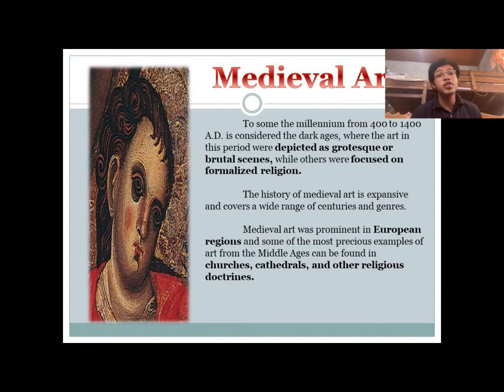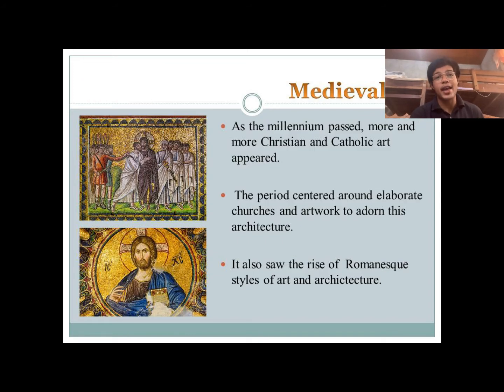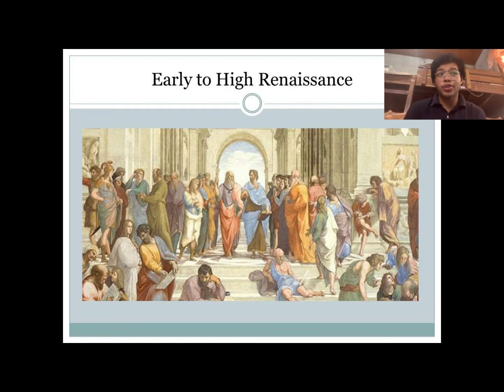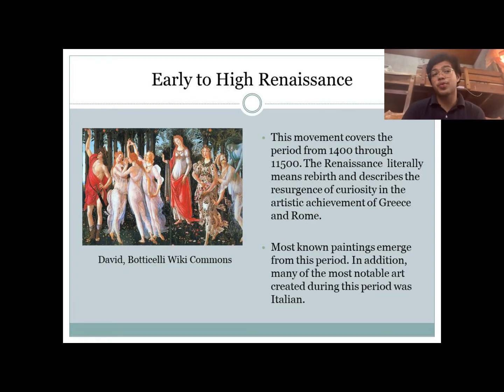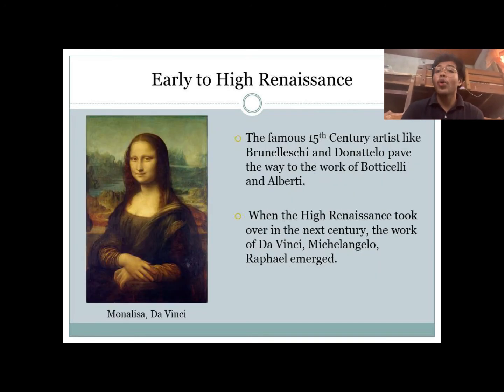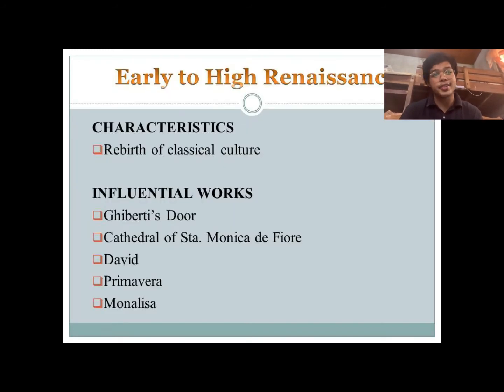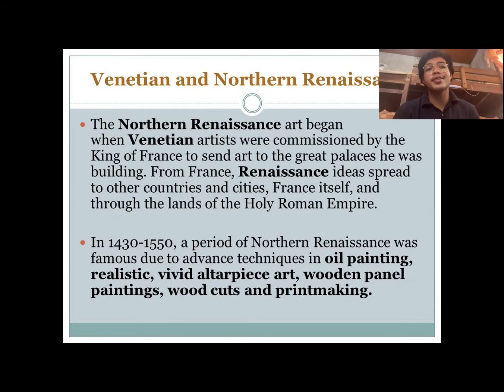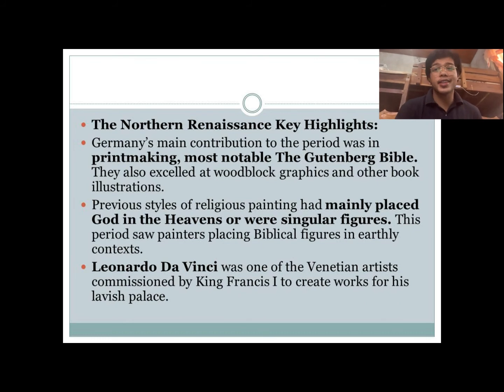Medieval Art-Early to High Renaissance-Venetian and Northern Renaissance Lecture and Insights